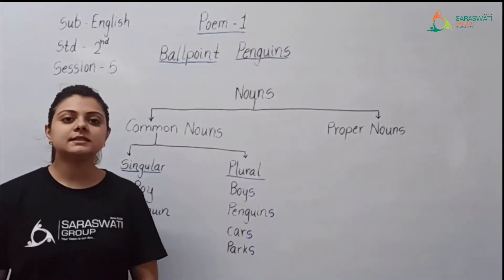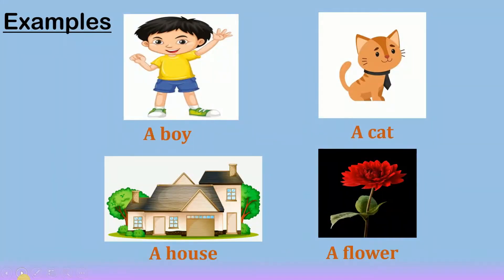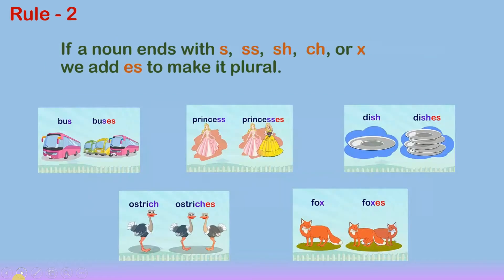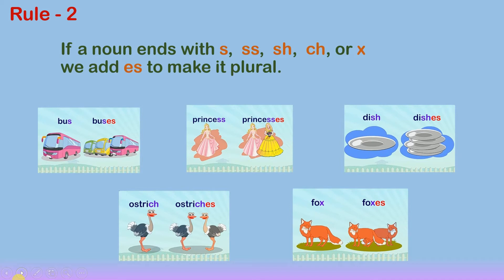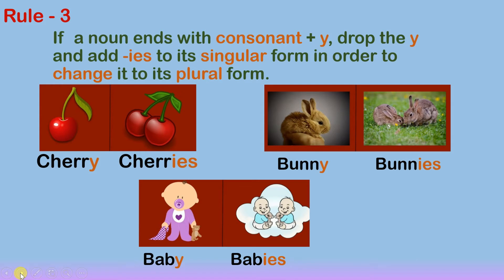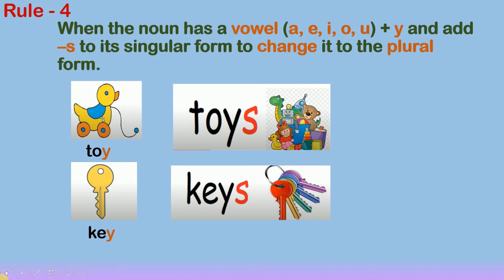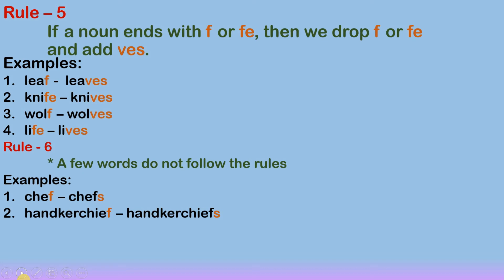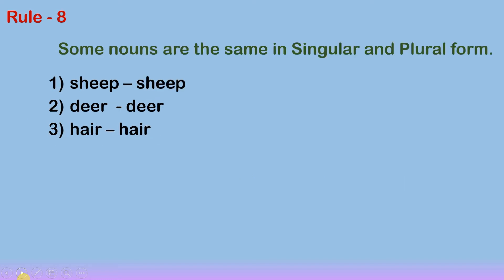Eng II Std 2 II Poem 1 II S 5 II Date 03 07 2021